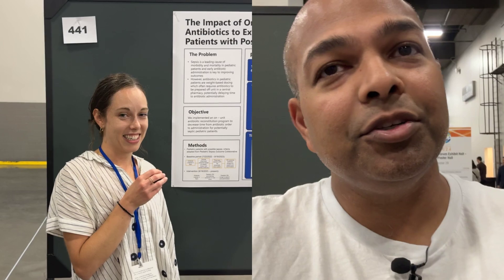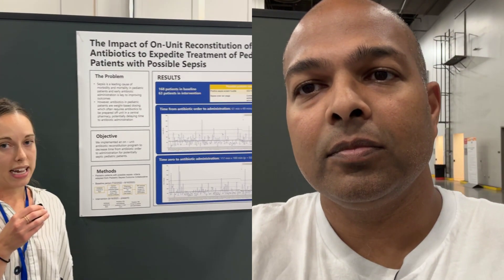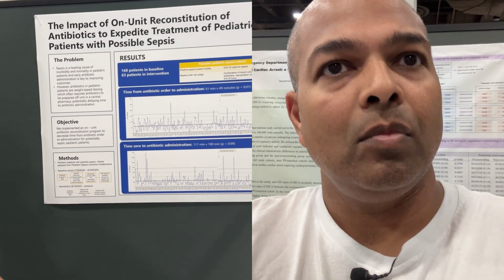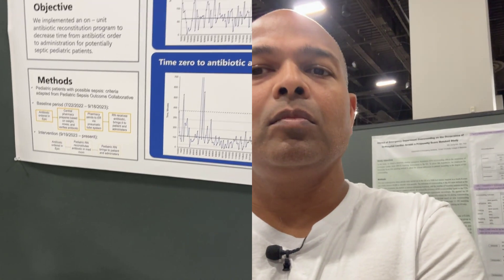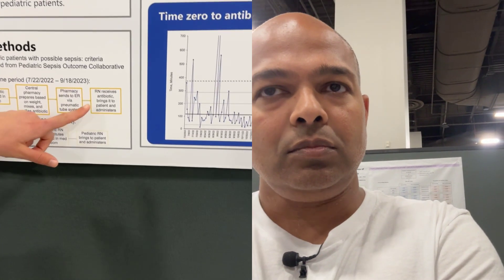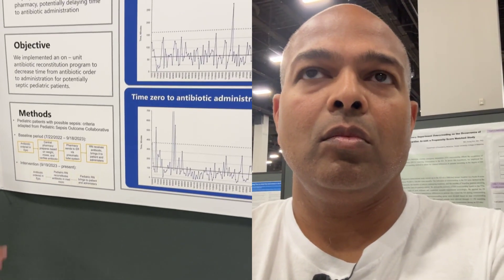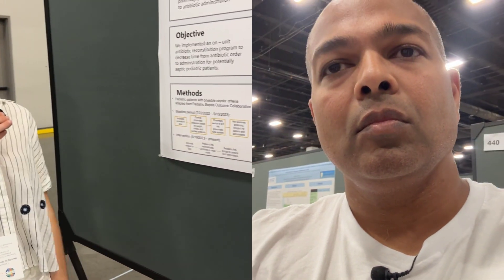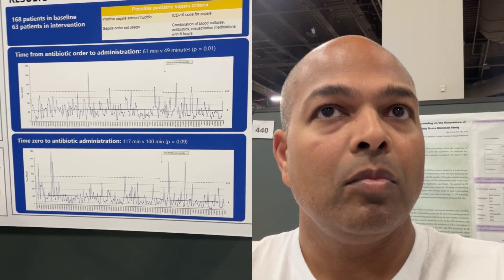ACEP 2024 - Research Forum - Rachelle Herrin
The impact of on-unit reconstitution of antibiotics to expedite treatmetn of pediatric patients with possible sepsis

Rachelle Herrin
Oregon Health and Sciences University